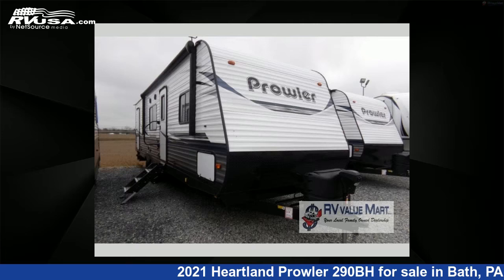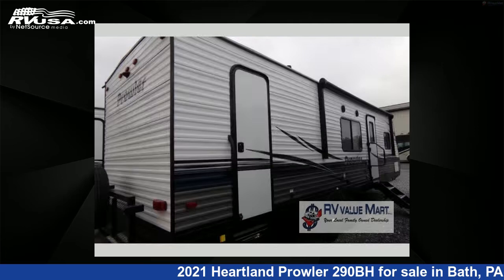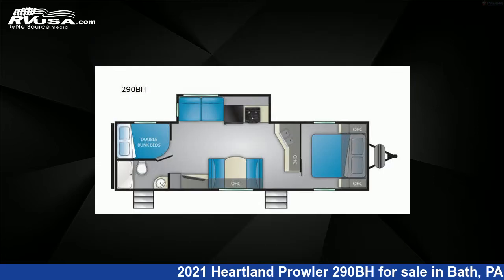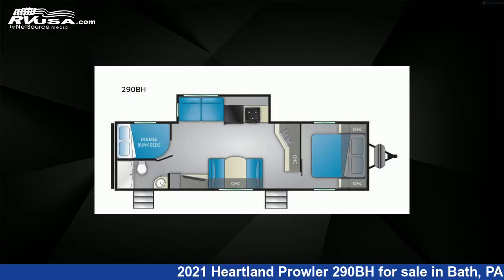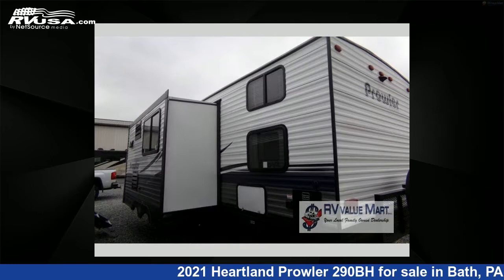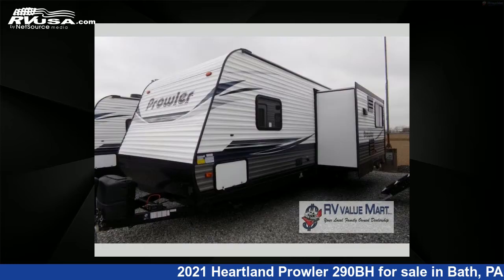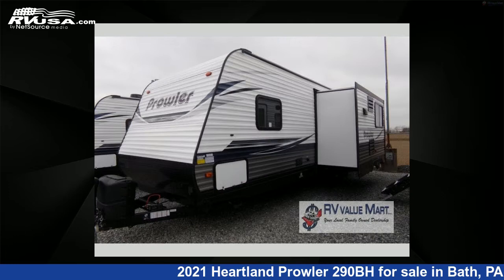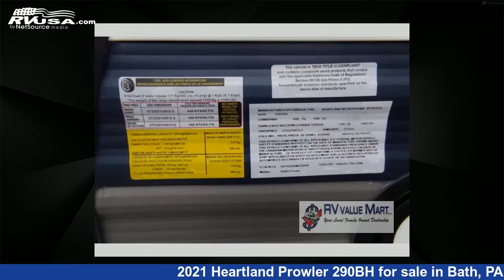Eye-catching 2021 Heartland Prowler Travel Trailer RV For Sale in Bath, PA | RVUSA.com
This 2021 Heartland Prowler 290BH is a Travel Trailer RV. It is located in Bath, PA 18014 and is offered for sale by RV Value Mart. This New Heartland Is 33' 0" in length and features 1 slideout, a Umber interior, sleeps 8, Slideout, and 41 gal fresh water capacity..